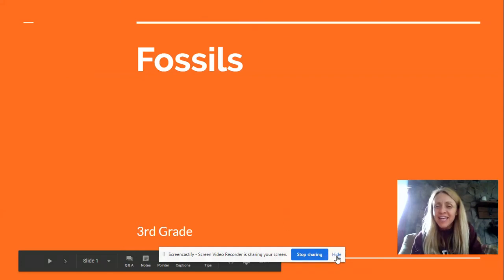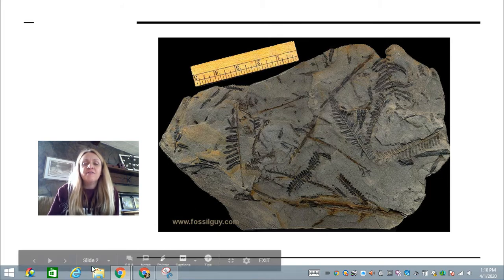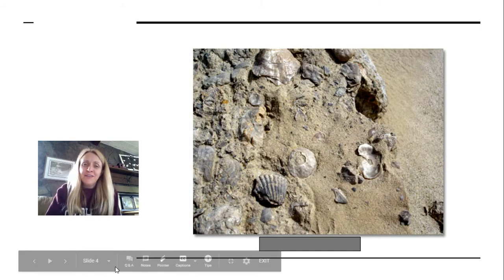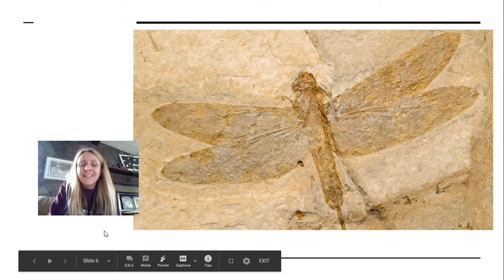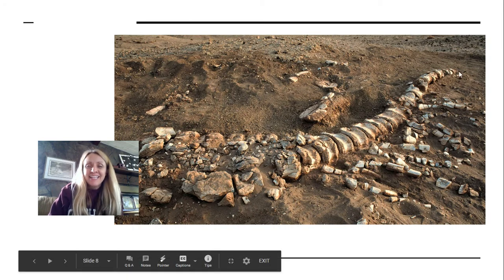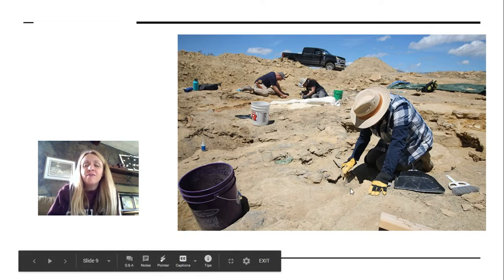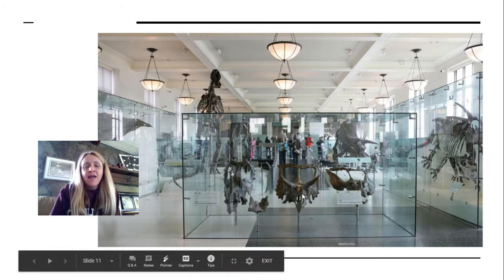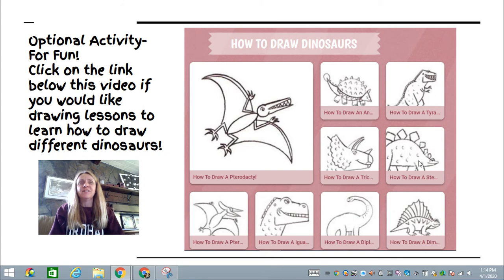Cool Fossils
Cool Fossils- Learn more about fossils!